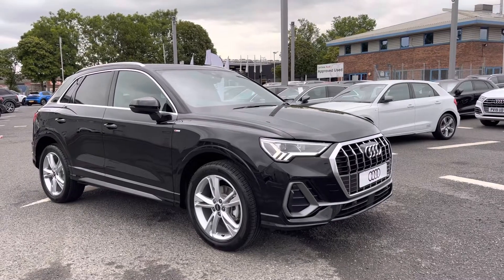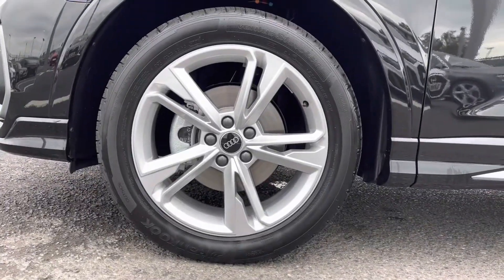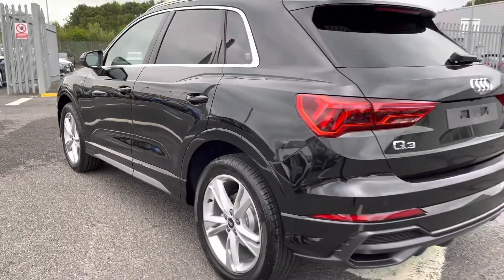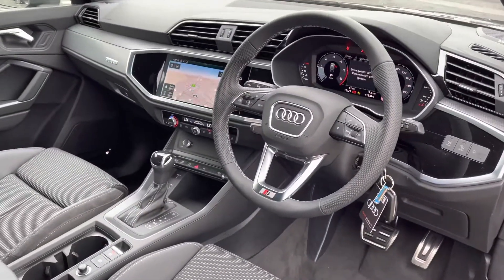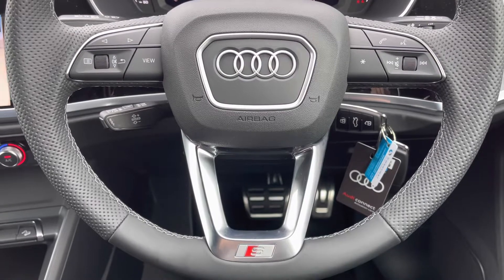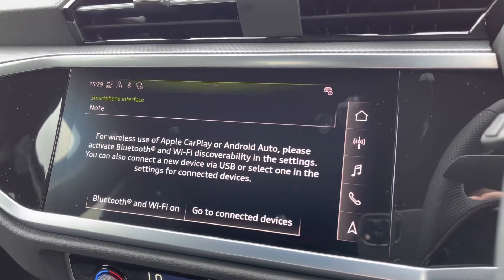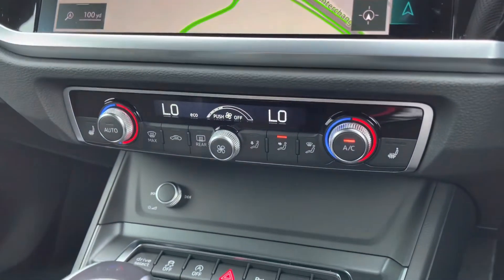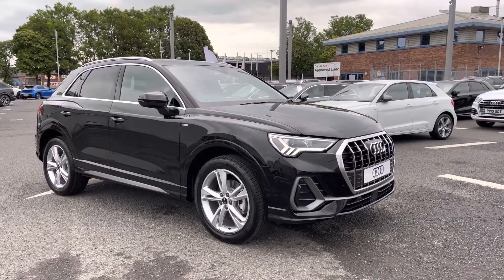Brand New Audi Q3 S line | Carlisle Audi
Check out this Brand New Audi Q3 2.0 TDI 35 S line S Tronic which is for sale at Carlisle Audi.

Brand New
Mythos Black
Diesel
Automatic

Features include:

Virtual Cockpit
Heated Seats
Apple CarPlay

Introduction: 0:00
Exterior: 0:15
Boot: 1:06
Interior: 1:27
How to get in touch: 3:16